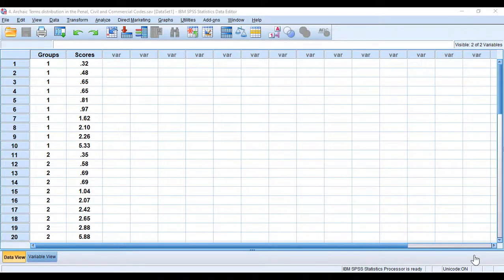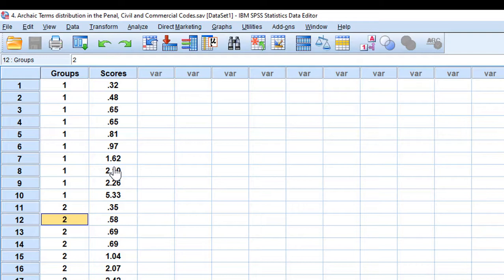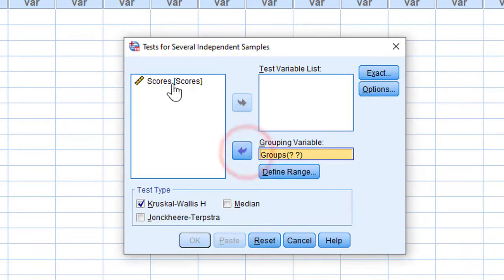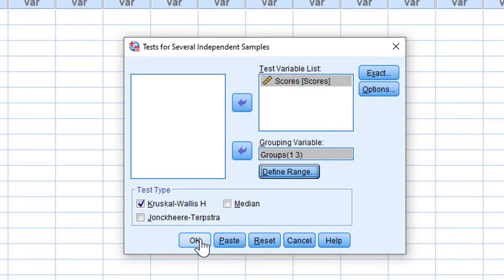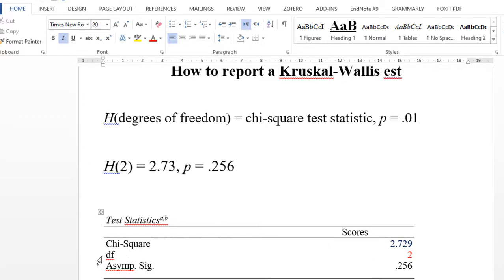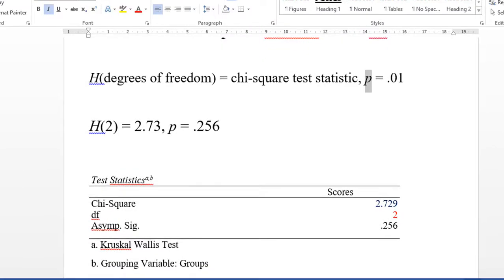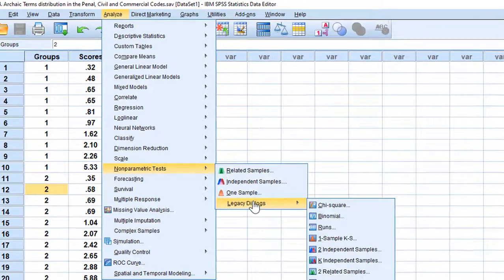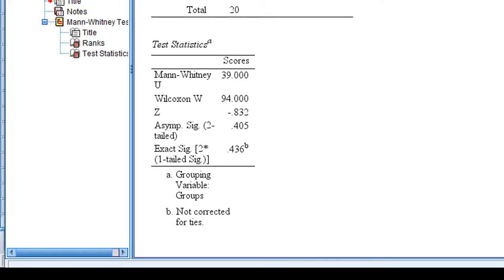How to do Kruskal-Walis Test in SPSS and interpret the results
How to run a Kruskal-Wallis H Test using SPSS Version 23;
How to interpret the results of a Kruskal-Wallis Test;
How to write the results of a Kruskal-Wallis Test;
How to run post hoc Man Whitney U Test.
Script: H(degrees of freedom) = chi-square test statistic, p = .01